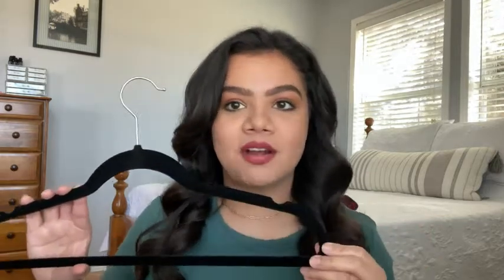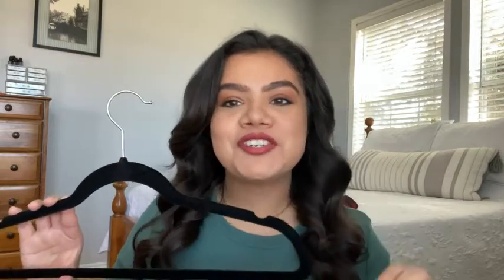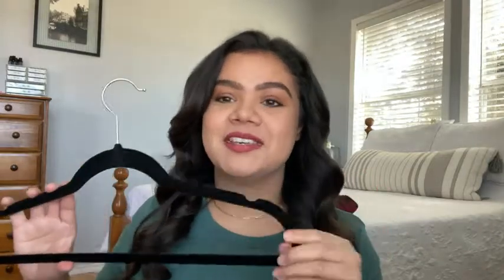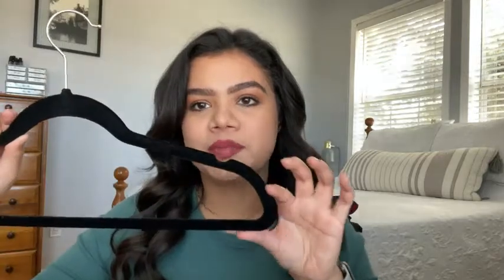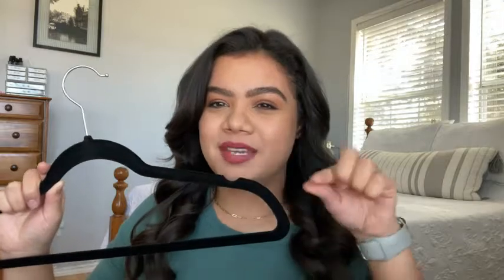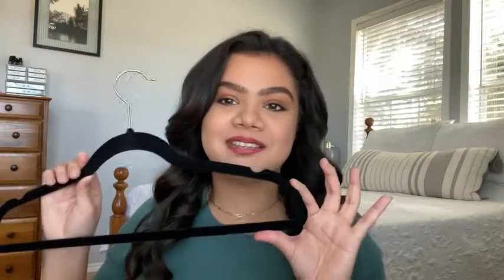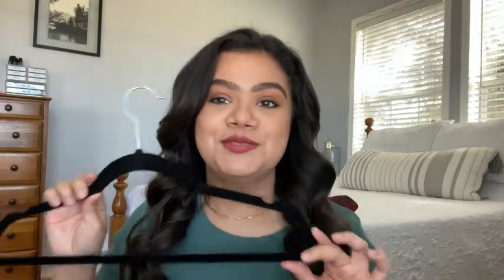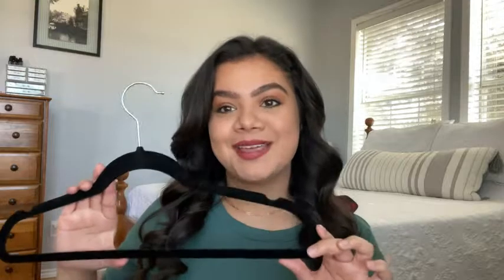Our Point of View on Amazon Basics Slim Velvet Hangers From Amazon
(Commissionable Links)

about this PRODUCT:
Set of 30 matching hangers to help keep suits, slacks, blazers and folded pants supported and organized
Durable metal construction with non-slip velvet texture surface; keeps items in place and prevents shifting and slippage
Slim profile to maximize space; for use in your closet, on a hanging bar, rolling rack or wardrobe
Sturdy design can hold up to 10 pounds